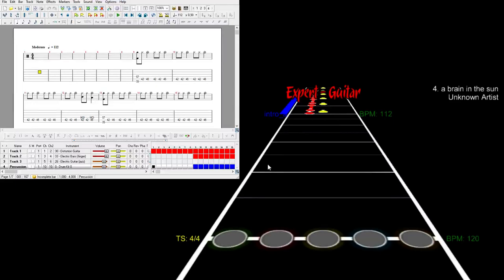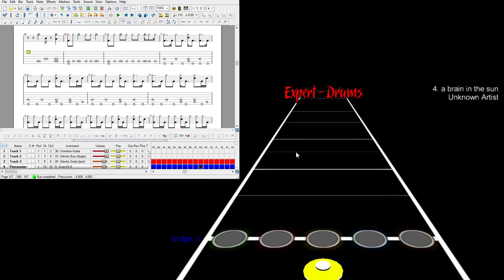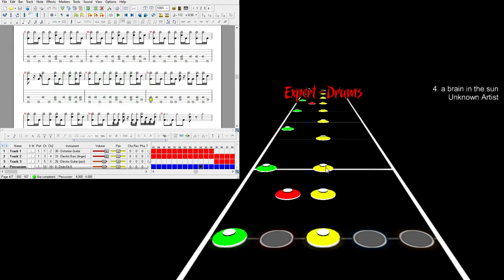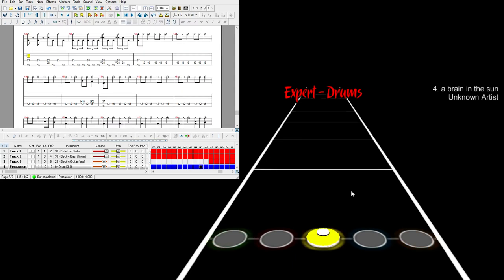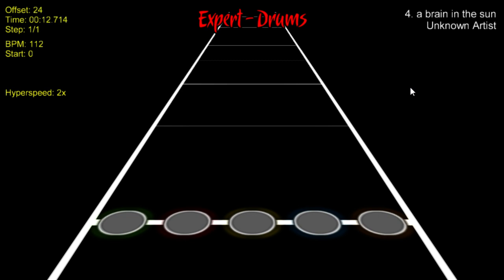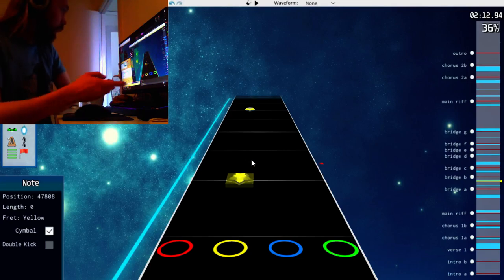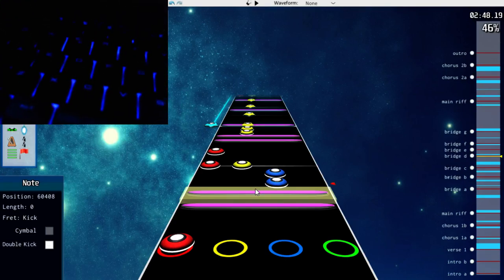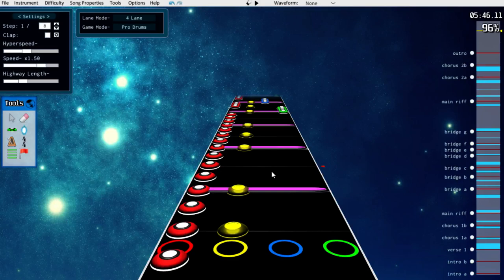Creating a drum chart from start to finish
0:00 intro (feedback)
0:58 a note about colours - green is kick and orange is green
1:22 placing the notes with or without a guitar pro reference
12:10 keyboard charting demonstration
14:35 slowing down the song to hear the notes
30:37 QA run after placing all the notes
38:35 placing star power phrases
41:24 turning the regular drums into pro drums (moonscraper)
42:30 marking cymbals
43:12 marking several notes at the same time
49:50 marking double bass notes
51:10 moving notes around in moonscraper
59:28 last QA run
1:04:27 secret QA trick - increase the playback speed
1:05:48 the chart is finished